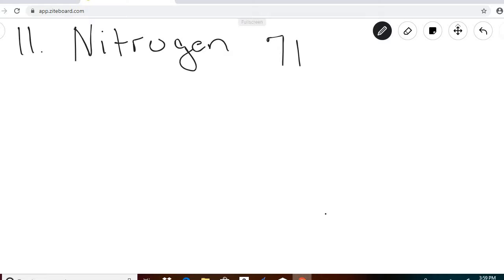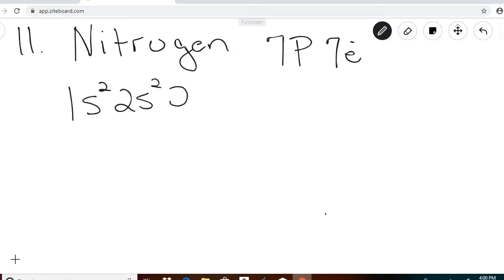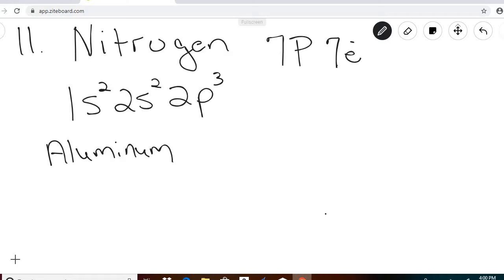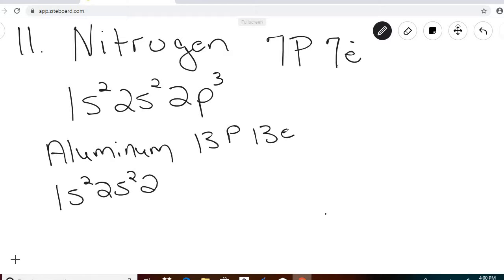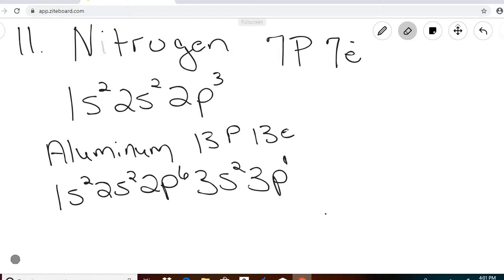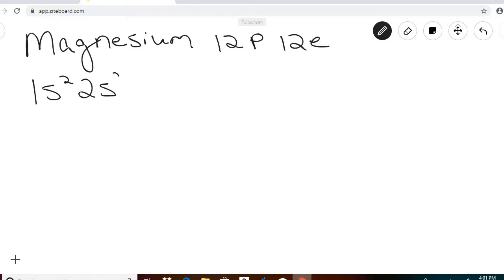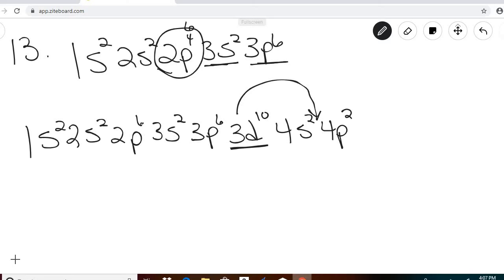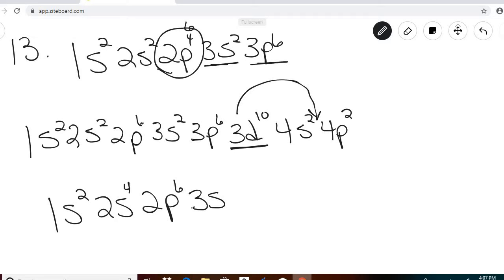Chemistry Chapter 4 Review Questions 11 - 18